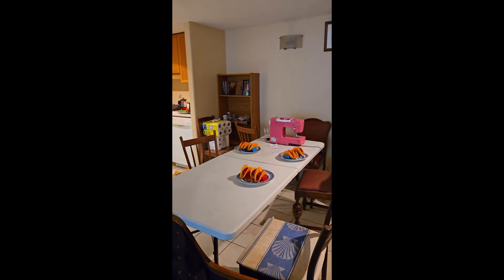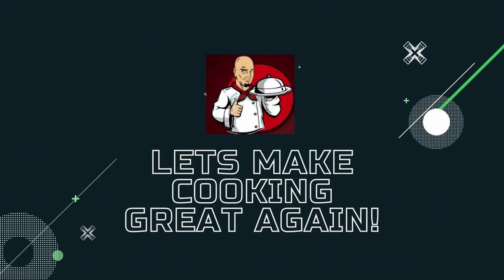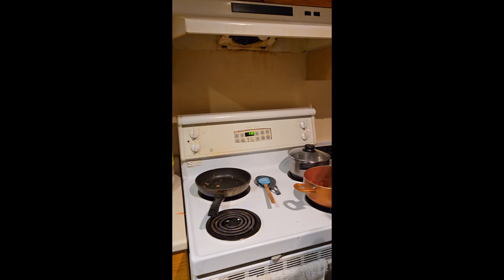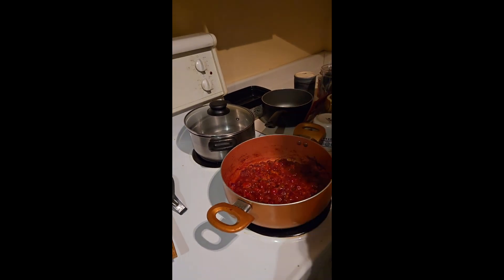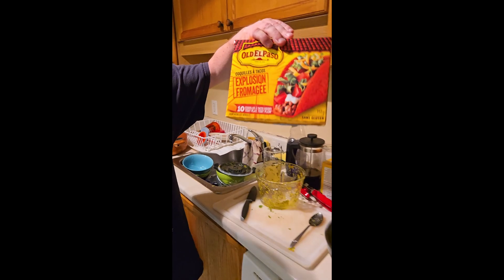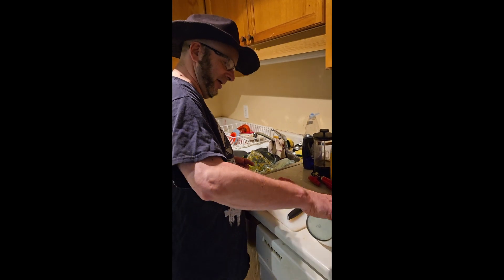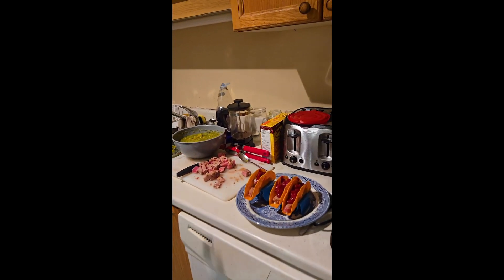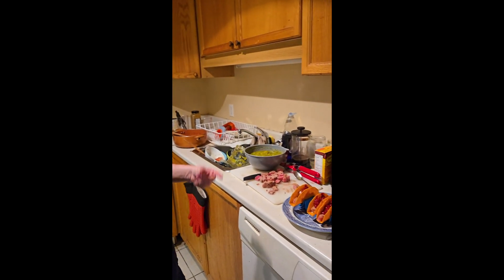Pink Tacos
A great tasting, nutritious and easy to make taco dish!